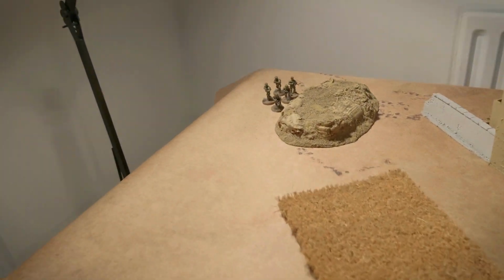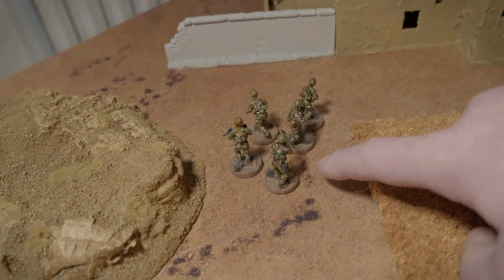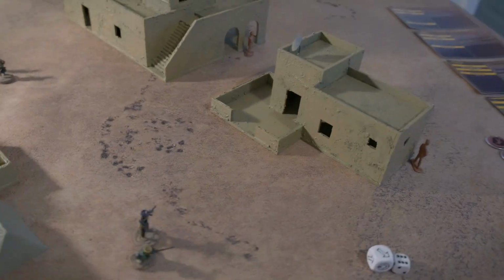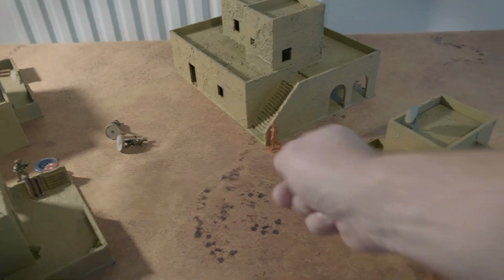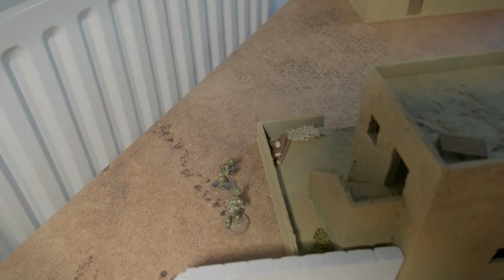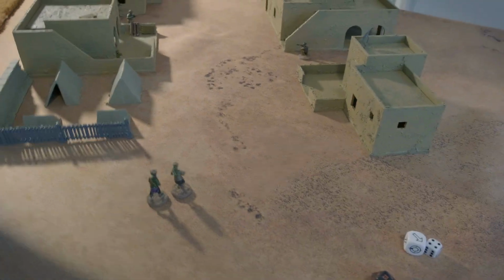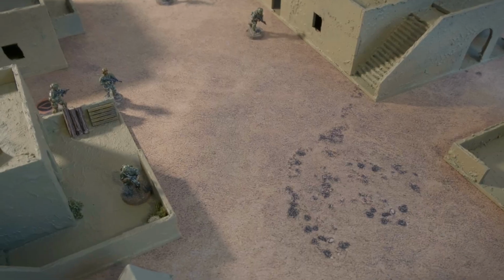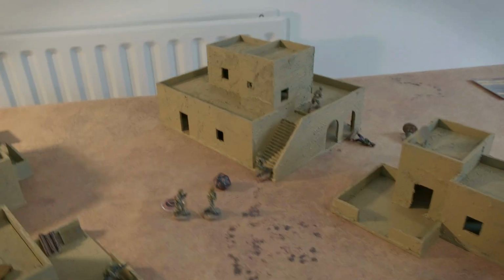Tabletop Modern Miniatures | Haywire: First game walkthrough and battle report | 28mm modern warfare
Welcome,

Join me in my first ever game of Haywire, a solo modern miniature tabletop game created by @HaywireWargame.

A small group of Tier 1 US Operators have been tasked with approaching a known insurgent village and destroying all enemy present.

I specifically picked this mission for my first game due to the reduced amount of varied game mechanics. Luckily this allowed me to focus on the foundations of the game and get the rule set into my head.

Let's jump in and see how it goes...!